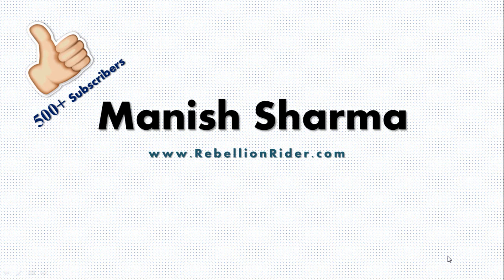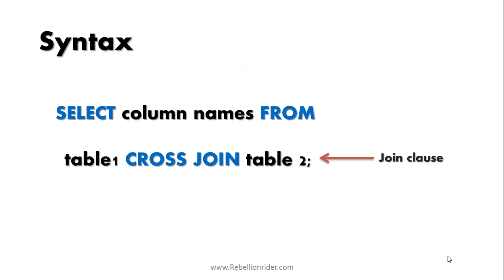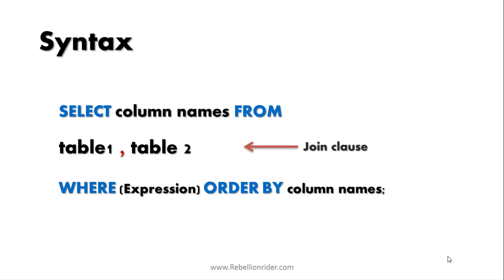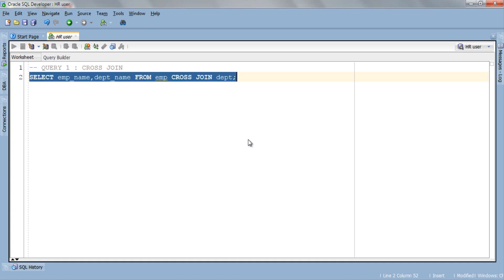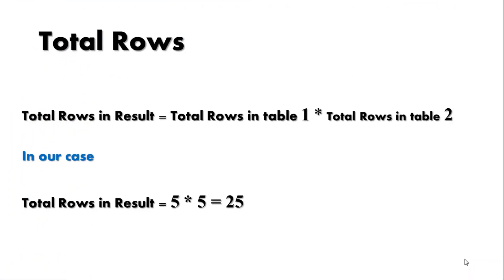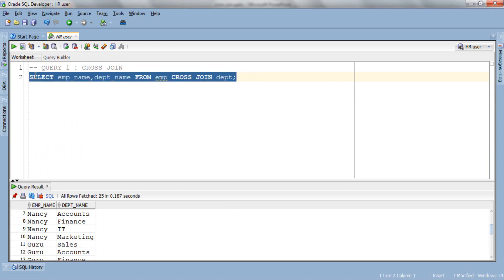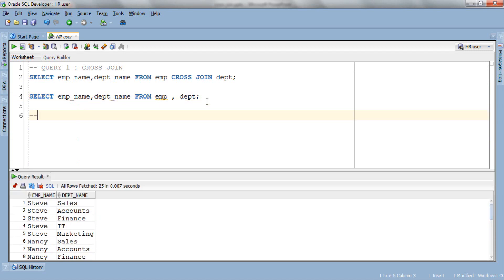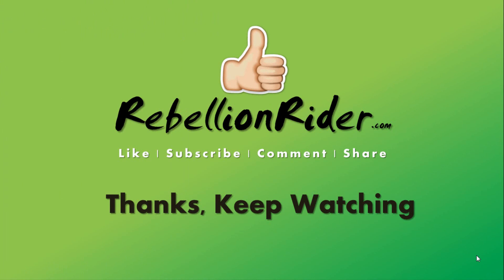SQL tutorial 31 : SQL Cross Join In Oracle Database By Manish Sharma from RebellionRider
Tutorial Includes: Cross Join Intro and Definition
Cross Join query
Cross Join with Where clause